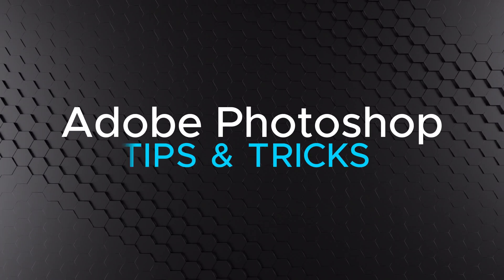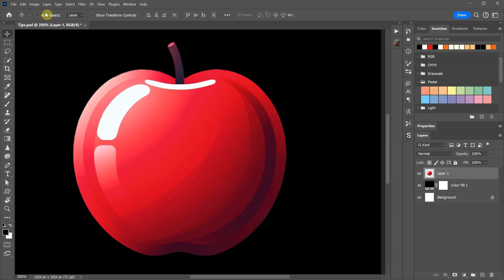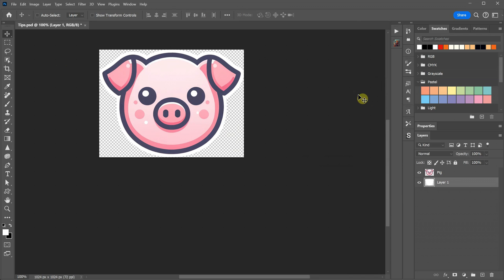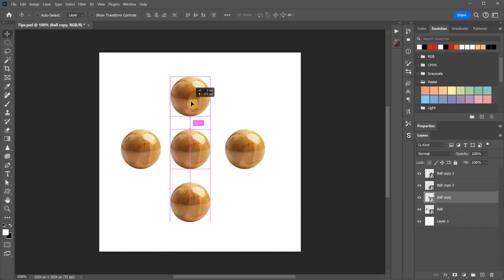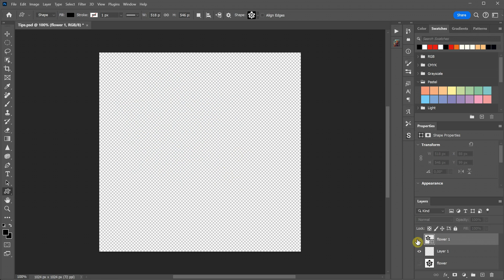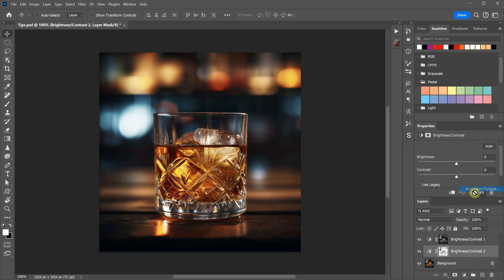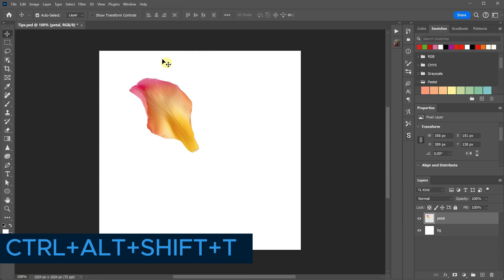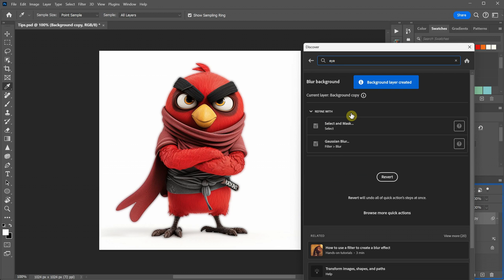2024 Adobe Photoshop Tips and Tricks: Boost Your Design Skills Now!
Unlock your creative potential with our latest Adobe Photoshop tutorial for 2024! Packed with invaluable tips and tricks, this video is a treasure trove for both beginners and seasoned designers looking to master new techniques in Photoshop.

🔥 Key Features:

- Precise Image Centering using the canvas
- Removing White or Black Edge Outlines from Transparent Images
- Crafting Creative Silhouettes and Stickers
- Quick and Accurate Image Trimming
- Improving Clipart Quality with Stroke Blending Options
- Effortless Object Duplication and Alignment
- Transforming Images into Versatile Custom Shapes
- Selection Jump
- Luminosity-Based Image Adjustments
- Streamlined Layer Renaming and Organization
- Pivot Point Rotation Techniques
- Smart Object Advantages for Image Quality Preservation
- Accessing and Utilizing Built-In Tool Tutorials

- Practical, easy-to-follow instructions for each technique
- Real-life examples to integrate into your design projects
- Techniques to enhance your efficiency and creativity in Photoshop

Your engagement helps us bring more valuable content to the community.